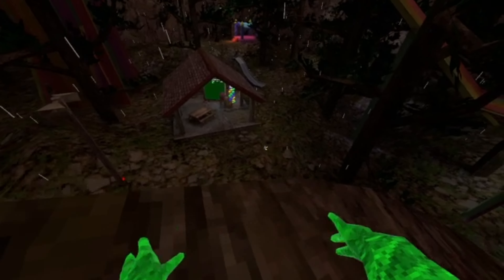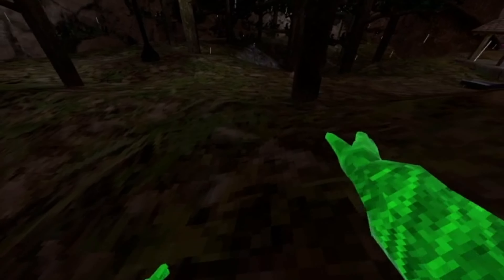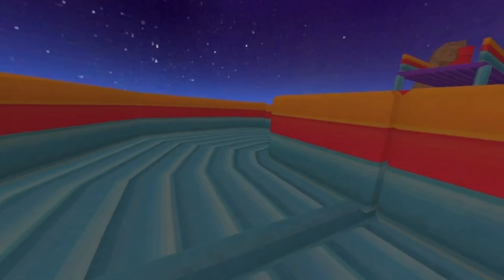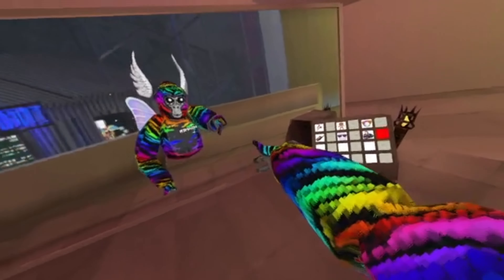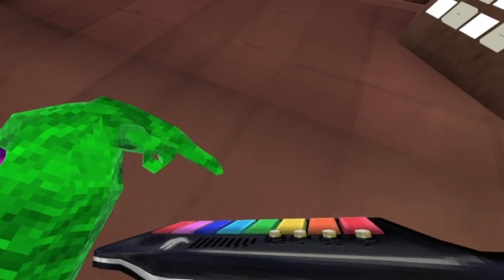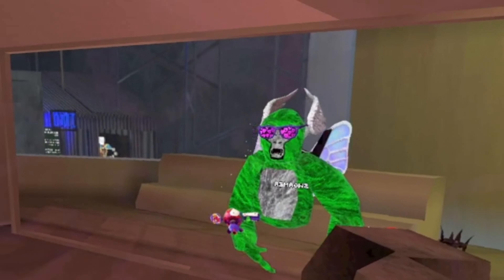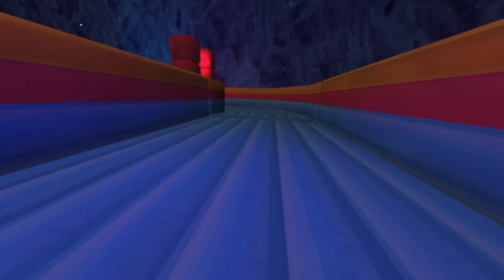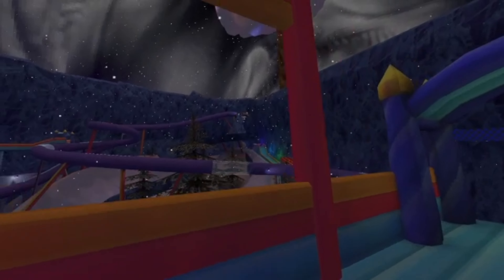Gorilla tag added fall guys!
Hey guys i hope you enjoyed todays video and what do you think of the update i really like the bouncy houses and stuff